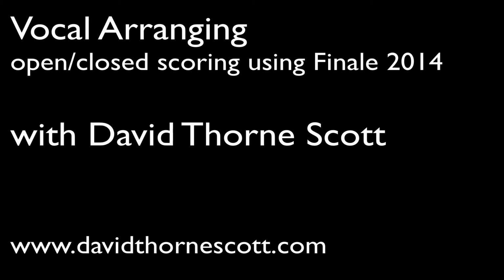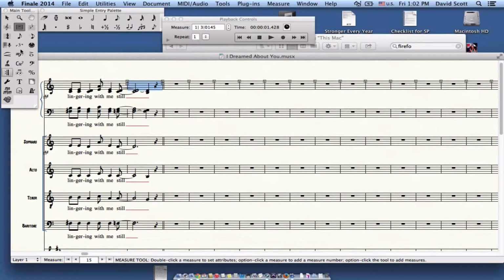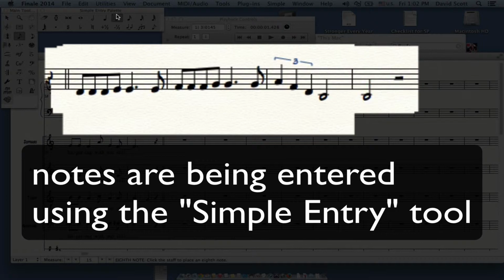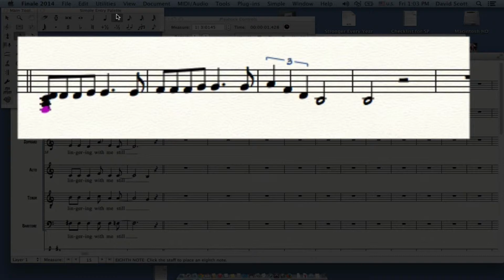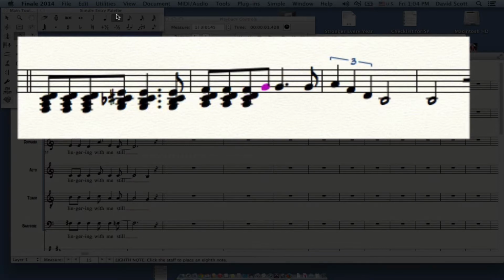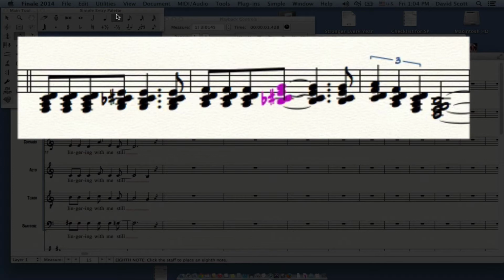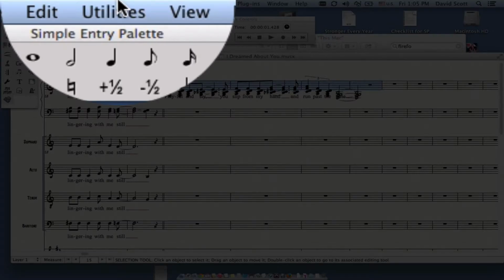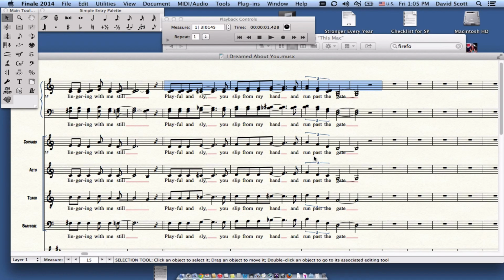Vocal Arranging - Open/Closed Scoring in Finale 2014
Create both an open score and a closed score in a vocal arrangement, quickly and easily, in Finale 2014. The closed score can be used as a piano reduction, while the open score can be used to see the individual lines.